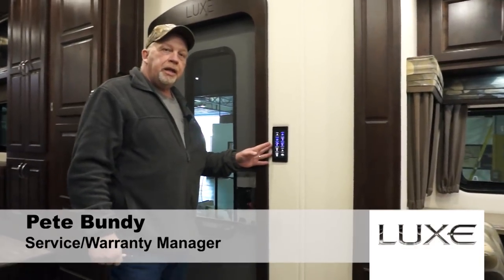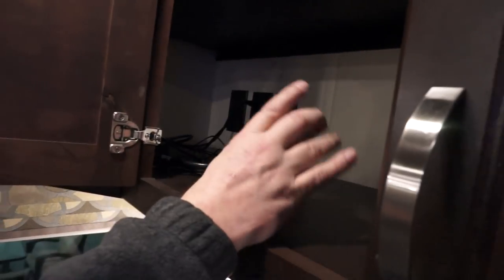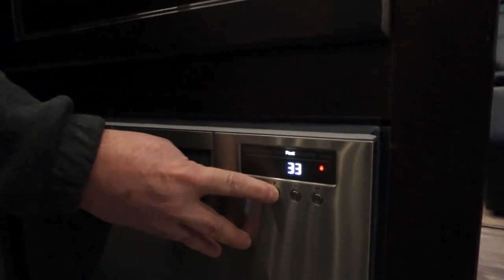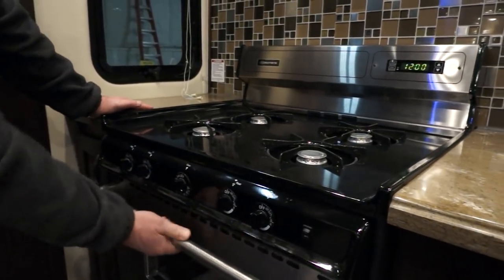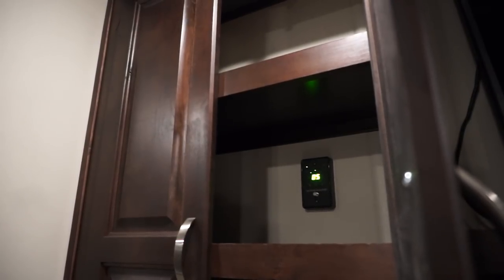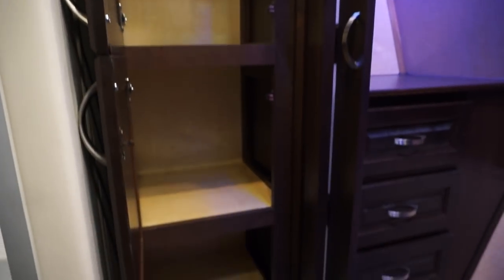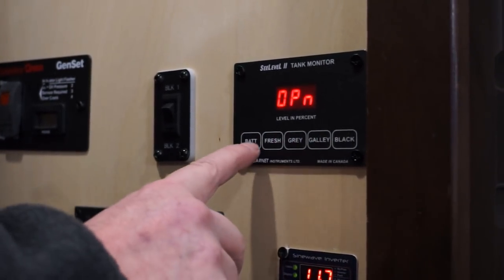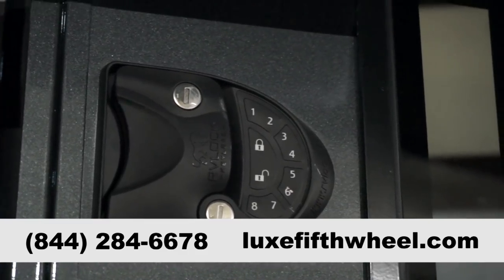How to get to know your Luxe Elite luxury fifth wheel - Inside Walk through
How to get to know your Luxe Elite luxury fifth wheel - Inside Walk through. This is a RV service tutorial on your luxury 5th wheel. Interior lights, appliances, heating and cooling, RV washer dryer, RV electrical. Fix RV issues before they become problems.

2503 Marina Dr
Elkhart, IN 46514